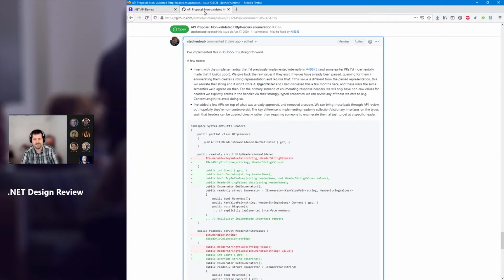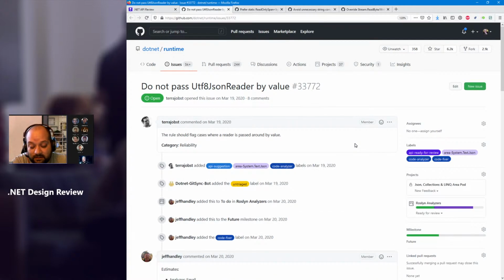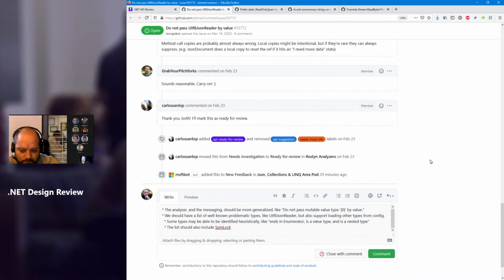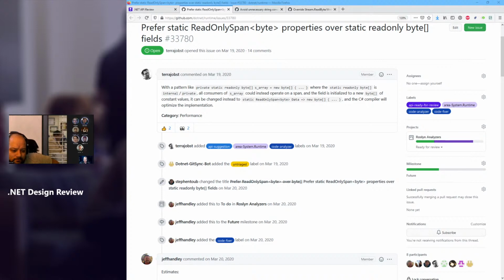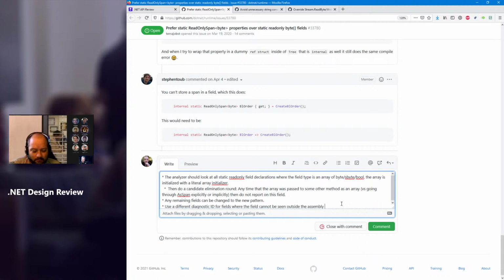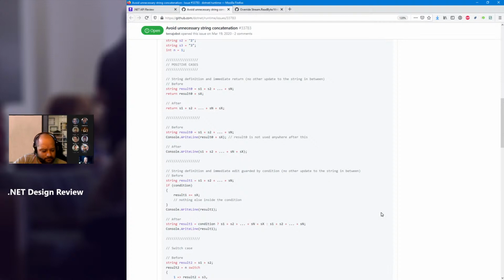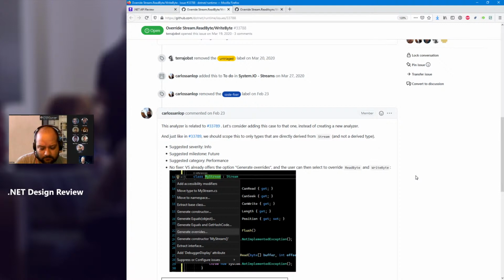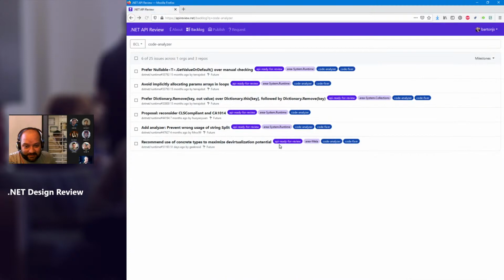GitHub Quick Reviews